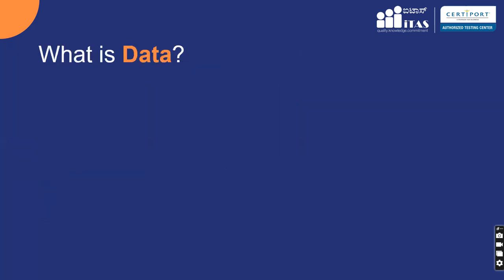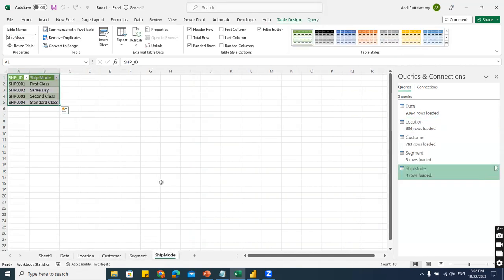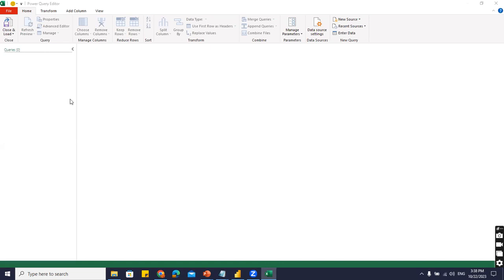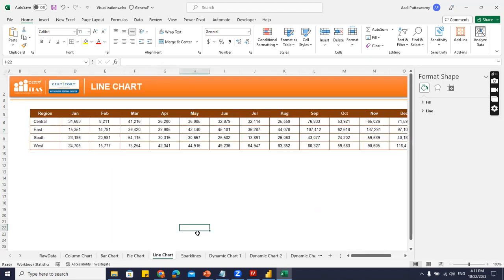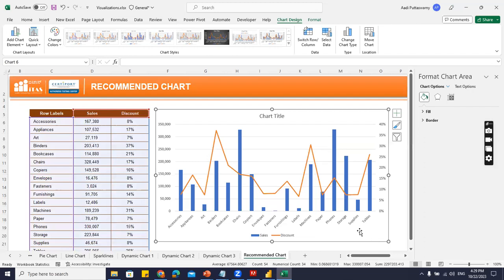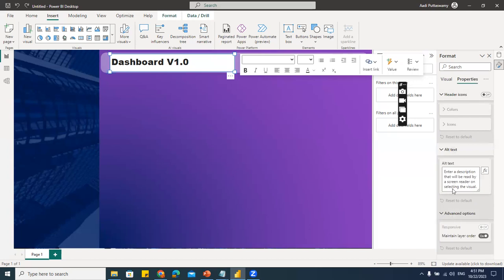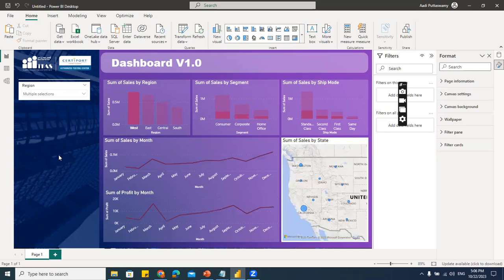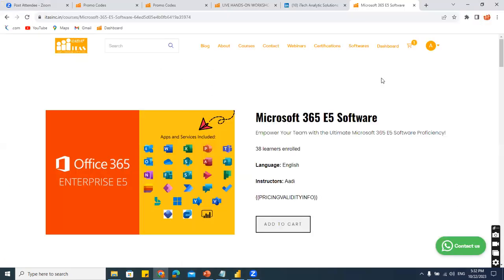ANALYTICS & REPORTING WORKSHOP 22OCT2023